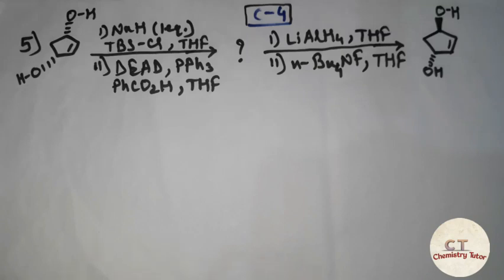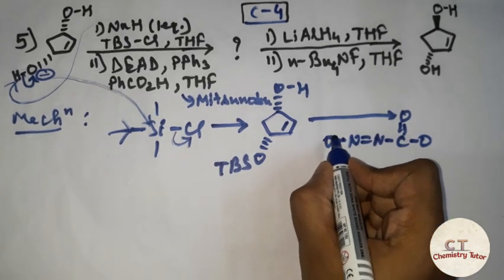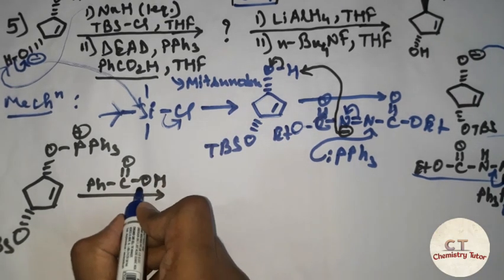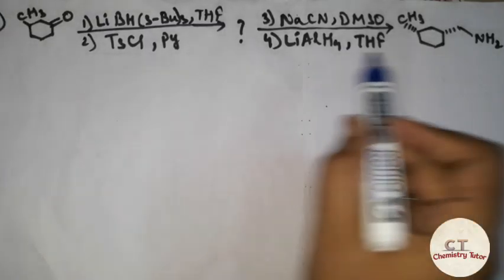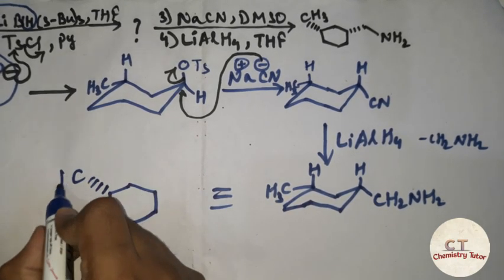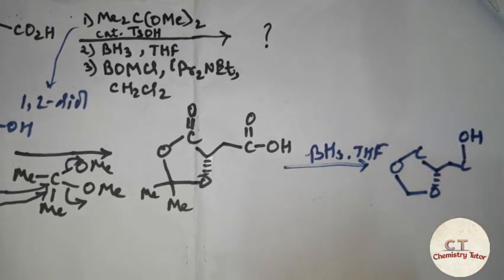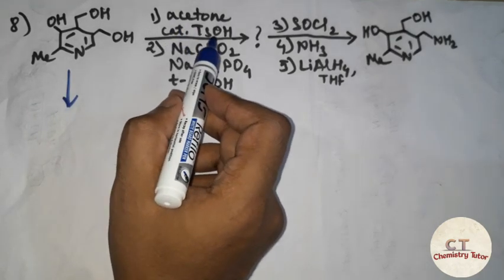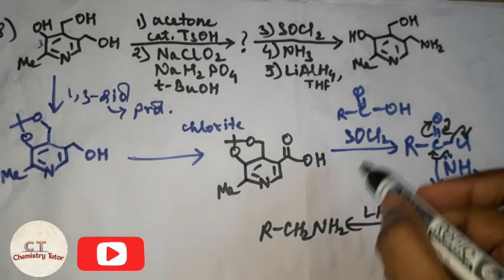Zweifel & Nantz Book | Chapter-4 | Part-1b | Important questions solved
This one is my second video of Chapter 4 from Zweifel & Nantz book. These are important from CSIR-NET, GATE, IIT-JAM point of view and also for MSc students. I will be Completing the book on a regular basis.

To watch Part-1a of the video click on the link given below-

Chemistry tutor